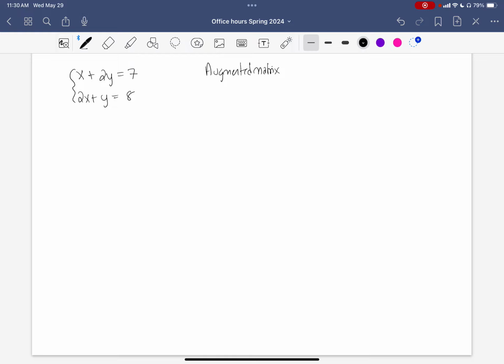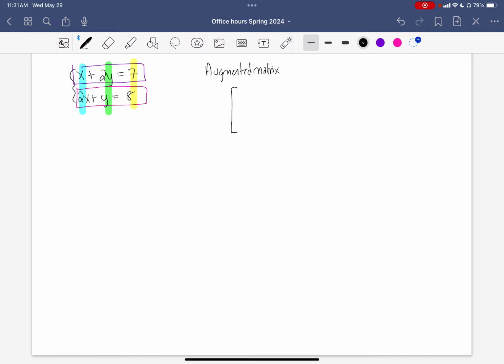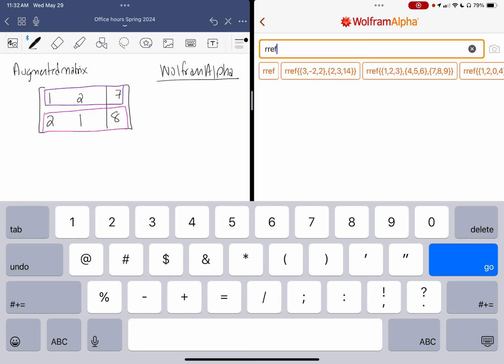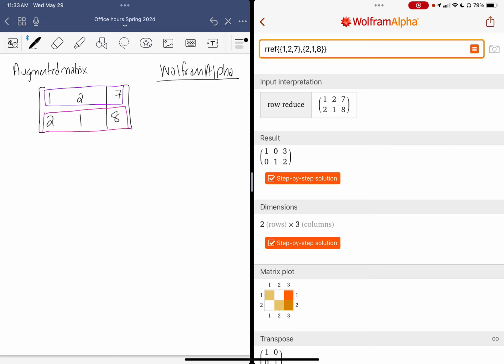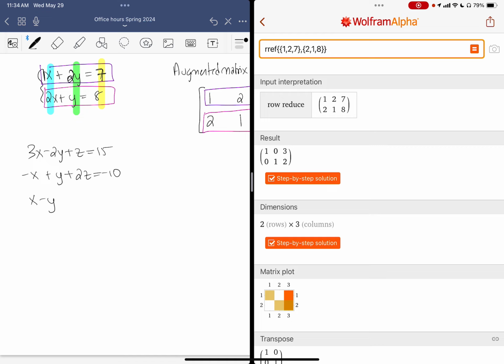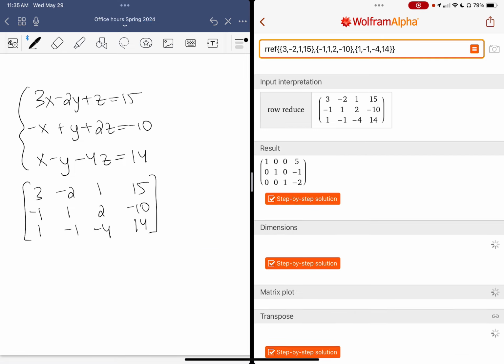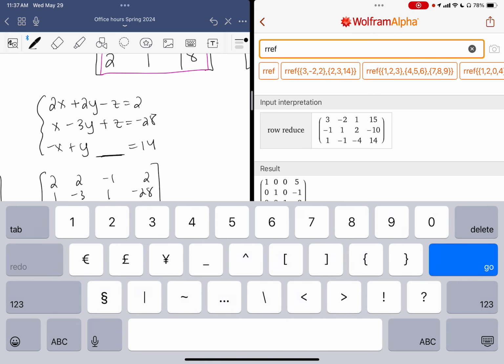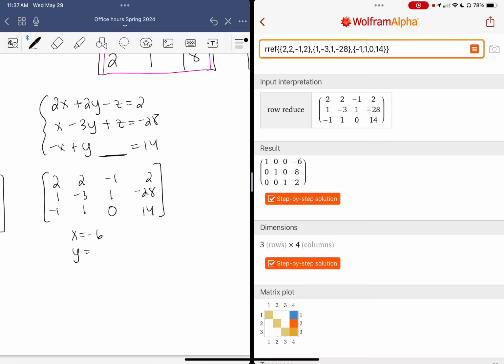Video 46A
Using WolframAlpha to solve systems of equations.